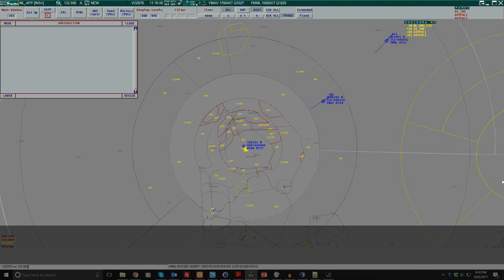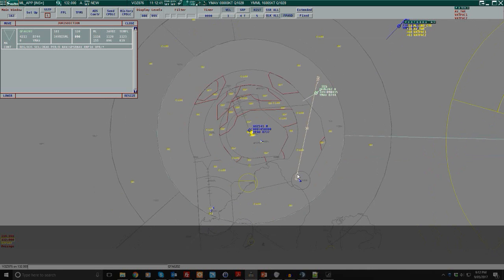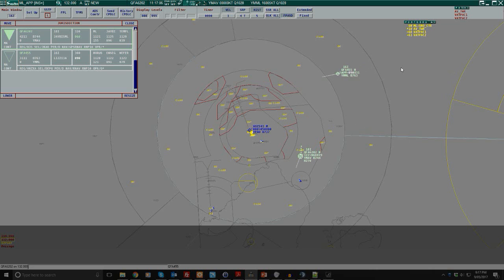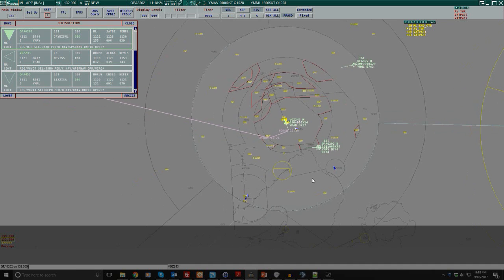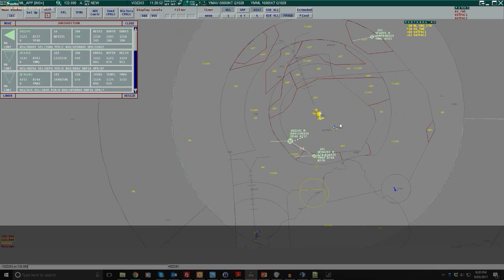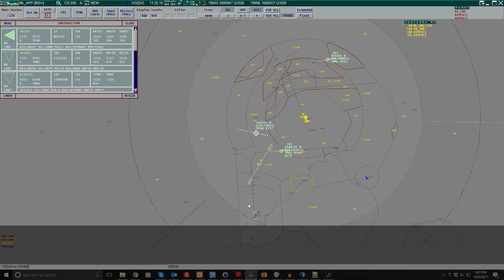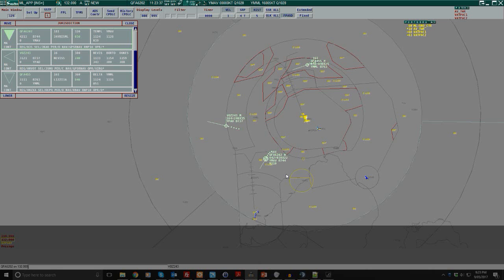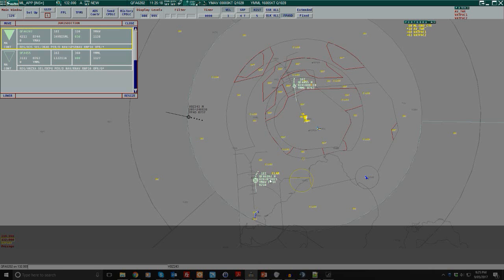ILS Approach Clearance - Vectoring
Demonstration of ILS Approach Clearance to an aircraft receiving vectors.  Also includes a ILS Approach Clearance to an aircraft on the STAR for comparison, as well as some other vectoring and separation techniques.